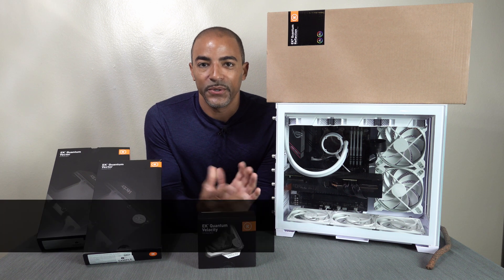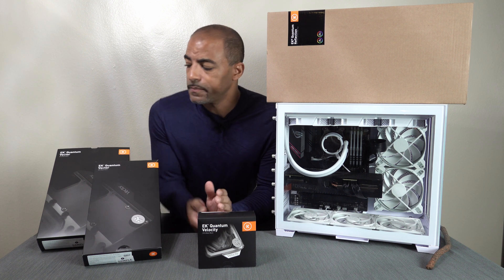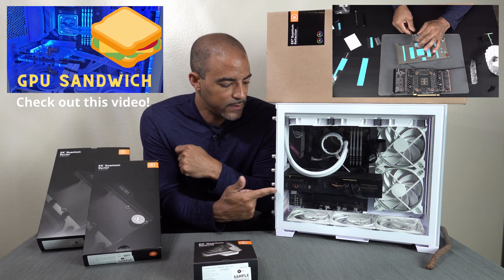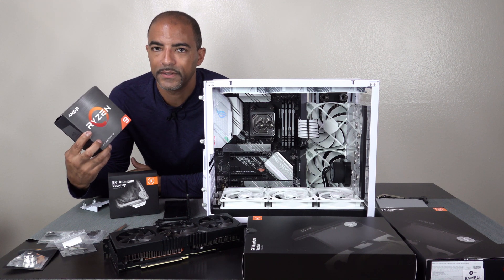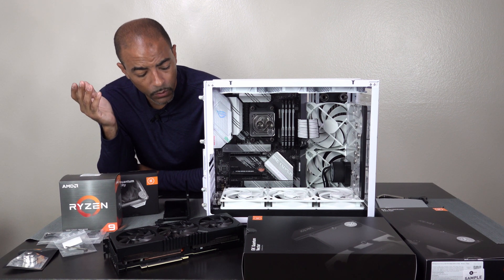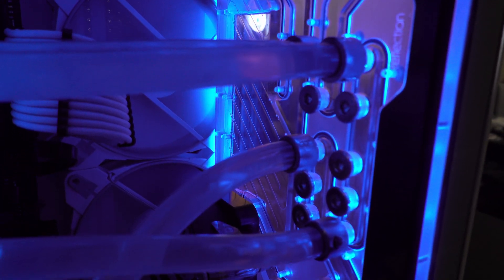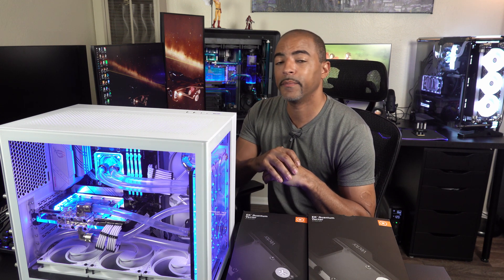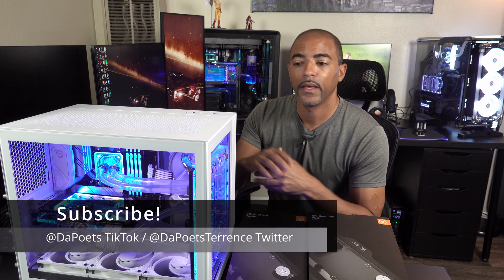EK Quantum Vector Active Backplate RTX 3090 Temps - 011 Dynamic Mini SNOW Edition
The EK Quantum Vector Active Backplate on an RTX 3090 gave some interesting temps compared to the stock air cooler.  In this video you'll see segments of this water cooling build in the Lian Li 011 Dynamic Mini SNOW Edition with the EK Quantum Reflection distribution plate, the EK Quantum Velocity CPU water block, and the EK Quantum Vector Active Backplate.

Details
EK-Quantum Vector RE RTX 3080/3090 Active Backplate D-RGB - Plexi is a cutting-edge addition to the EK® Quantum Line. It is made to complement the existing EK-Quantum Vector RE RTX 3080/3090 water blocks and actively cool the backside of a reference design NVIDIA® GeForce RTX™ 3080 and 3090 GPU.

For a precise compatibility match of this water block, we recommend you refer to the EK Cooling Configurator.

Active backplate for RTX 3080 and 3090 GPUs

EK-Quantum Vector RE RTX 3080/3090 Active Backplate
EK-Quantum Vector RE RTX 3080/3090 active backplate links the water block and the active backplate part with a new terminal, which replaces the stock terminal coming with your water block. This way the whole enclosure requires only one inlet and one outlet, removing any unneeded additional tubing and reducing clutter. It is the ultimate aesthetic and performance solution that finds your GPU sandwiched between two water blocks allowing maximum cooling.

The Vector Active Backplate directly cools the PCB hotspots that are found on the backside of the GPU core and the VRM (voltage regulation module). On the RX 3090, the VRAM located on the backside is cooled, while the RTX 3080 gets cooling for the PCB located around the front-mounted VRAM. Cooling liquid is channeled over all these critical areas.

These newly developed active backplates feature a fin array with 6 wide channels allowing for very low flow restriction. This in turn allows overall lower temperatures, while the active backplate gets more than sufficient surface area for heat transfer.

Active backplate for RE RTX 3080 and 3090 GPUs

The base of the active backplate is CNC-machined out of nickel-plated electrolytic copper, while its top is CNC-machined out of glass-like cast Acrylic. The rest of the backplate is made of nickel-plated aluminum and it does not come in contact with the liquid. These Vector Active Backplates also feature acrylic terminals that match the top cover. The watertight sealing is ensured by high-quality EPDM O-rings.

The aesthetic end-piece is housing the addressable D-RGB LED strip. This water block boasts a total of 8 individually addressable RGB LEDs, and it is compatible with popular RGB sync technologies from all major motherboard manufacturers. The arrow marking on the 3-pin D-RGB LED connector is to be aligned with the +5V marking on the D-RGB (addressable) header.

Enclosed:

- EK-Quantum Vector RE RTX 3080/3090 Active Backplate D-RGB - Plexi
- Necessary mounting screws, nuts, and washers
- 1x Nickel plated brass plug G1/4”
- EK-Loop Multi Allen Key (6mm, 8mm, 9mm)
- Thermal pads

Technical Specification:

- Dimensions: (LxHxW) - 223x124x15mm
- D-RGB cable length: 500mm
- D-RGB LED count: 8
- D-RGB connector standard 3-pin (+5V, Data, Blocked, Ground)

Chapters:
0:00 Intro
2:40 CPU water block
3:03 Distro Plate
3:47 Changes
6:24 Water Cooled
7:53 Temps
8:33 Summary